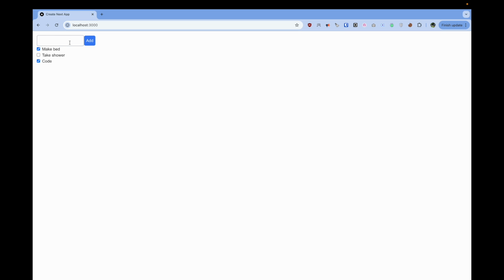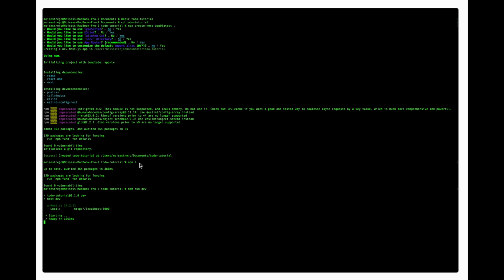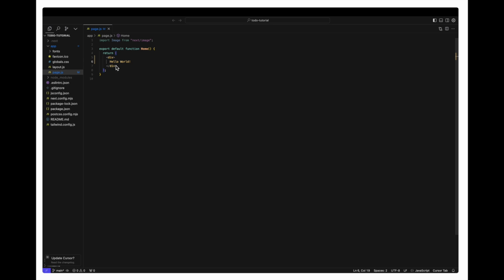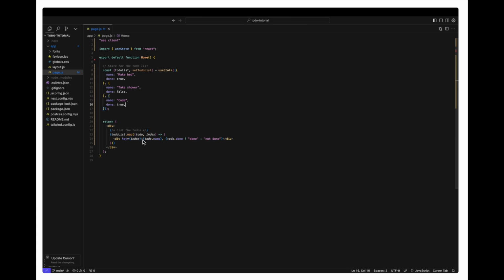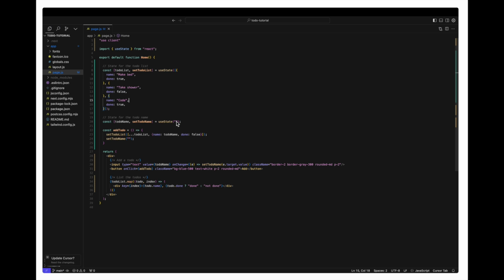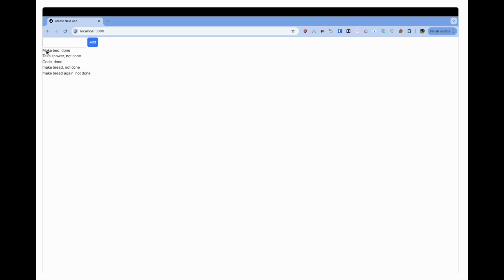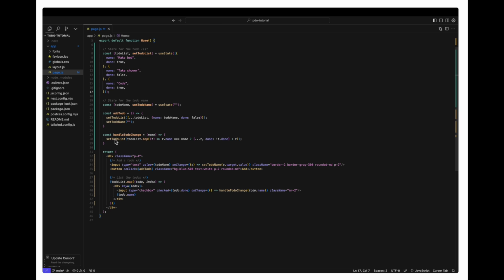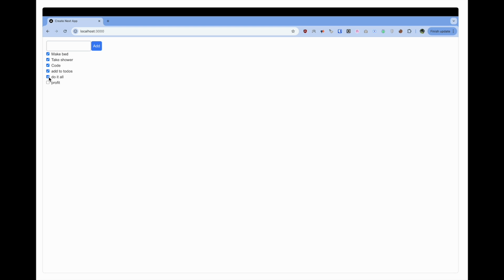How to make a TODO app using React.js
Next video will be how to host this app for others to use!